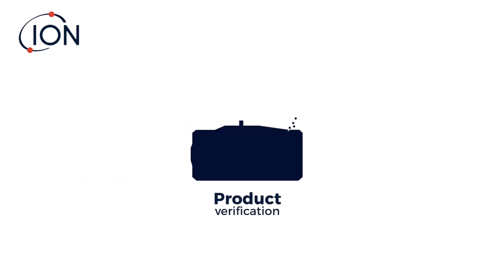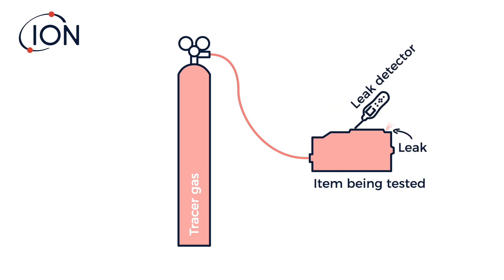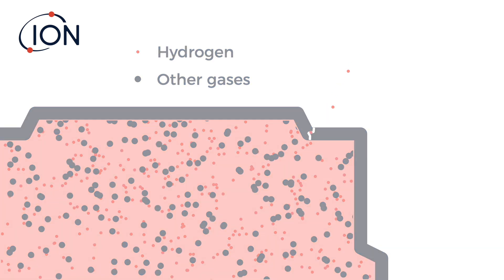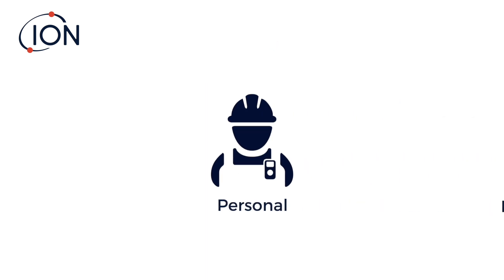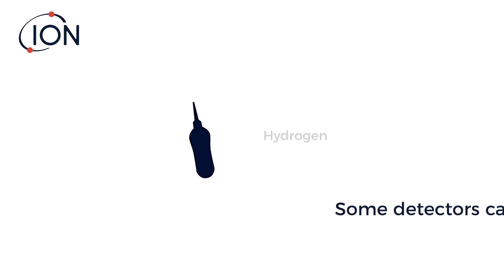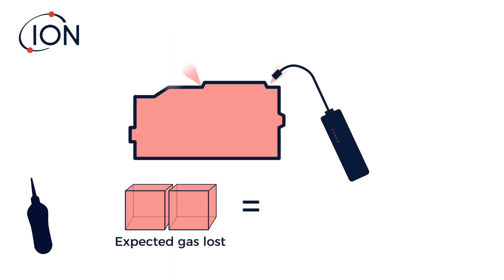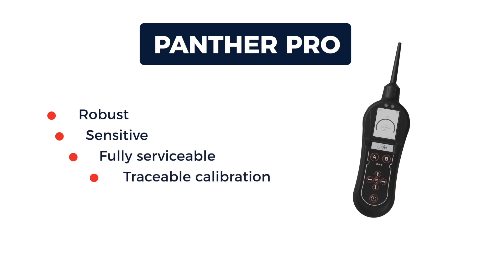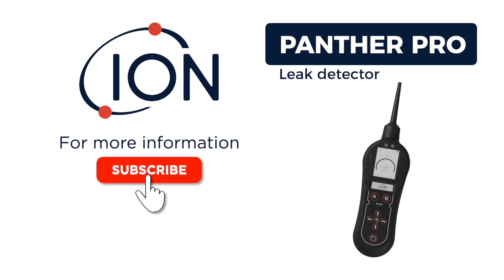Using hydrogen to leak test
Hydrogen has been used as a tracer gas for many years in a wide range of leak detection applications, but what is a tracer gas?

A tracer gas is simply a gas that is pumped into a leaking system or product.
If there's a leak, a gas leak detector can be used to pinpoint where the gas is escaping from.

So why use hydrogen? Hydrogen is both plentiful and low cost as it is easy to produce.

It’s great for leak detection as its tiny molecular size allows it to find its way out though tiny leaks more easily.

Hydrogen is explosive as it burns in concentrations between 4 and 75 percent in air, but when diluted into Nitrogen it no longer poses a threat.

As hydrogen leak testing is so common, equipment to detect it varies considerably.

When purchasing a handheld leak detector, there are a few things to look out for.

Some low-cost detectors can’t be serviced, when the sensor dies, the product is discarded.

Some detectors only detect Hydrogen. There may be applications when a much smaller leak needs to be found.

If so, Some leak detectors can also detect helium.

As helium isn’t combustible it can be used up to 100% concentration so can offer much higher sensitivity than the H2/N2 mix.

Many low-cost leak detectors can’t actually measure the leakage they are detecting.

Being able to measure leakage can help establish if the system has multiple leaks.

Some sales channels don’t even specify the products minimum sensitivity.

The Panther is a robust, sensitive and fully serviceable leak detector.

It has a traceable calibration and can detect low level Hydrogen, Helium and many other gases down to low levels.

It can quantify leakage, measure ppm concentration, and download data for report writing.